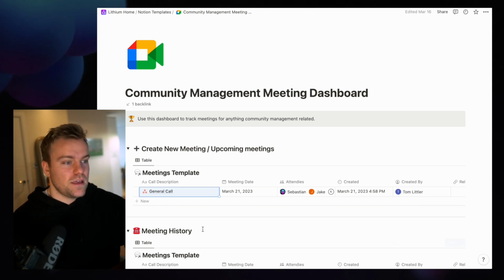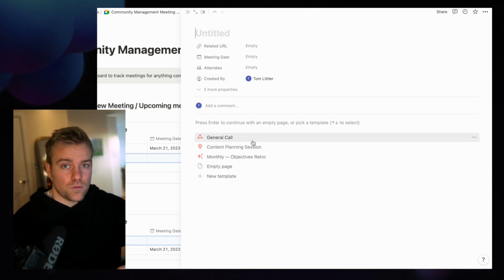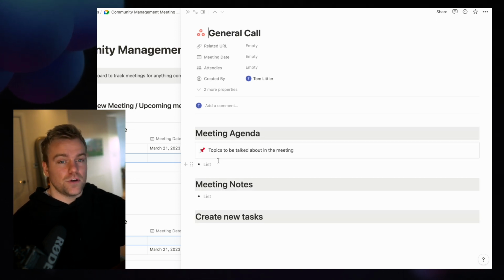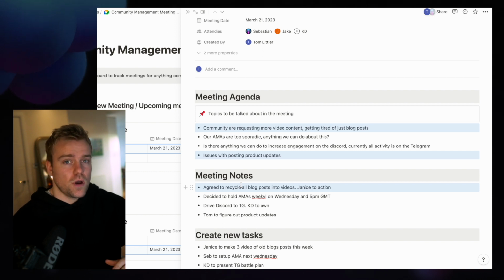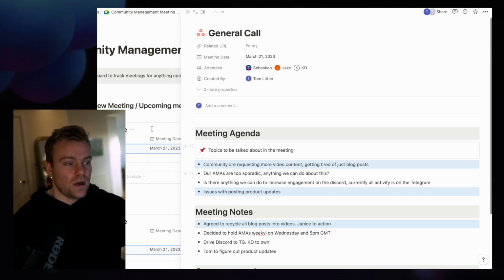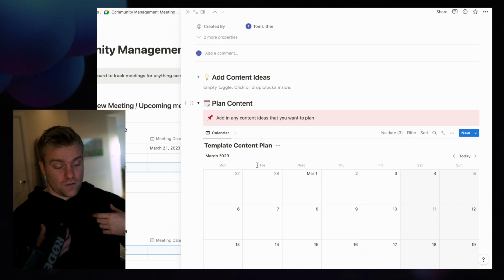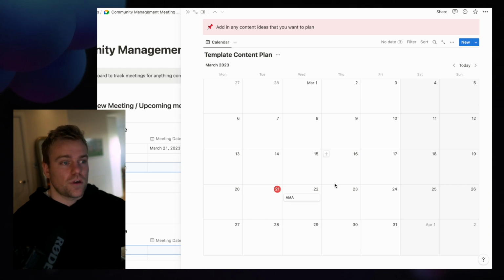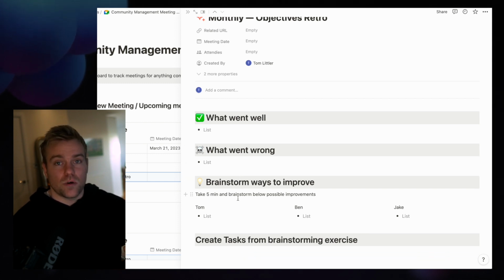How to BOSS meetings as a community manager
Being a community manager can be hard. Sometimes meetings lead to nothing. With this system you'll have everything you need to run meetings like a pro